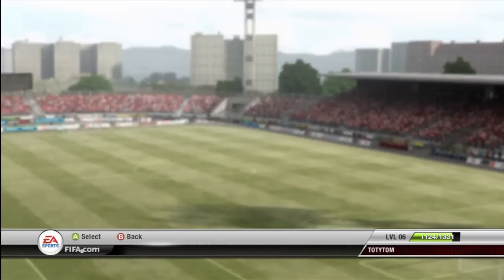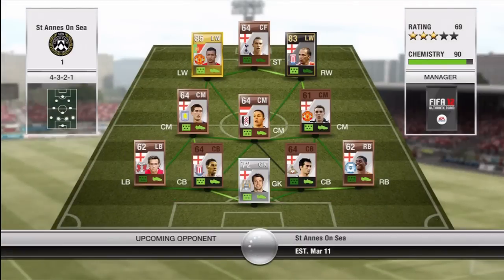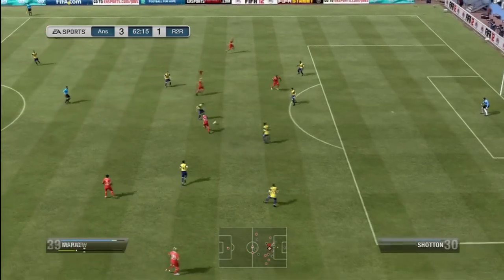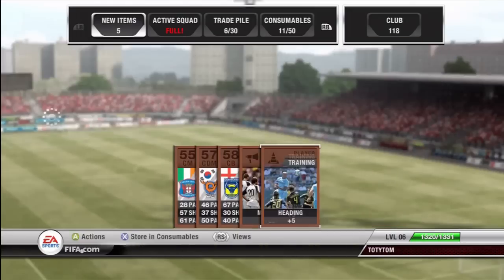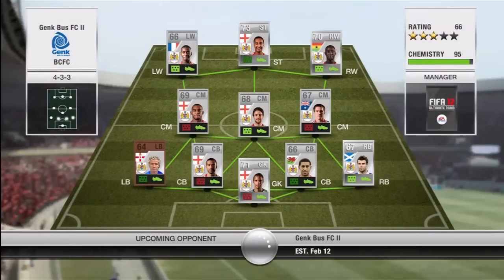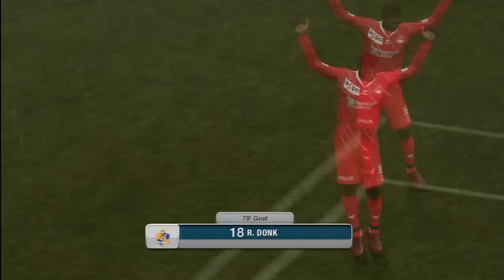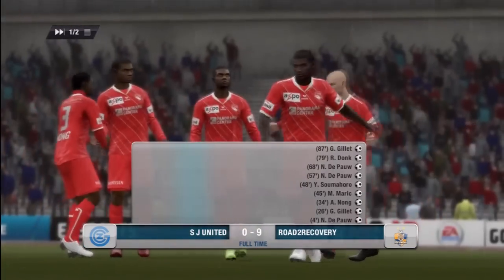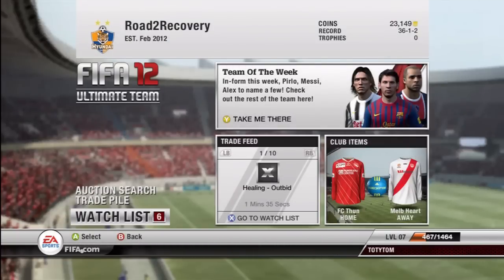Road to Recovery - Ep13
dowpg
Starting my club from scratch in this RTG/Trading series :)